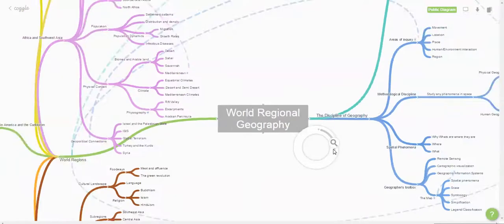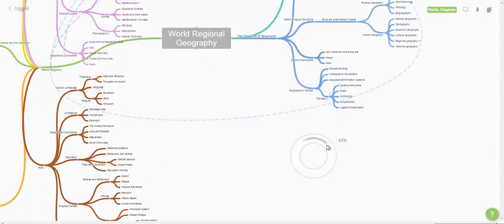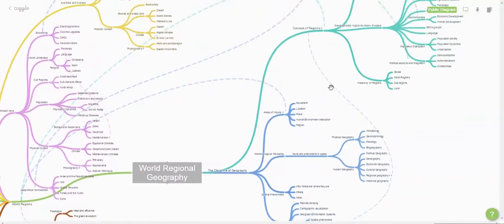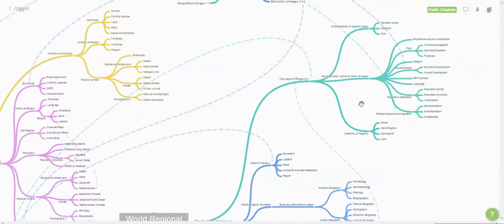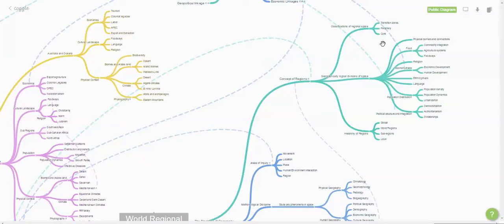Module1SummerWRGlecture2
The Coggle mental map